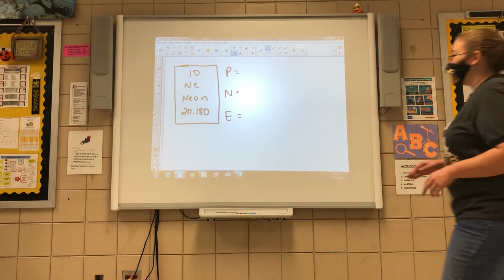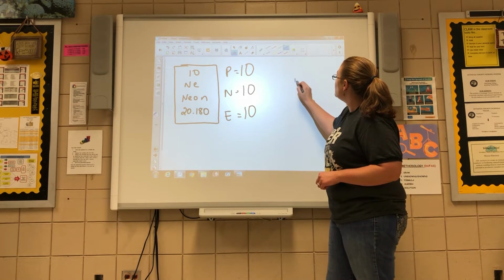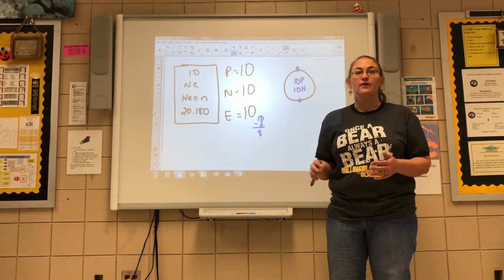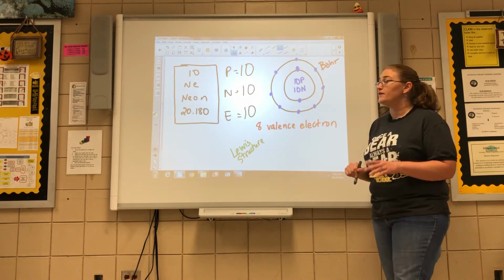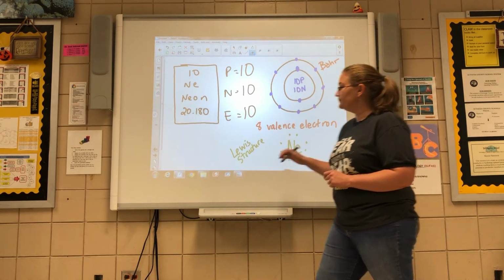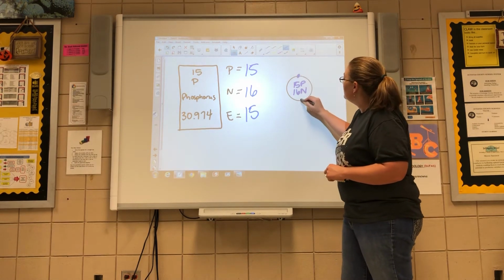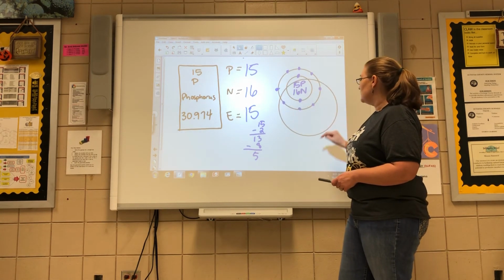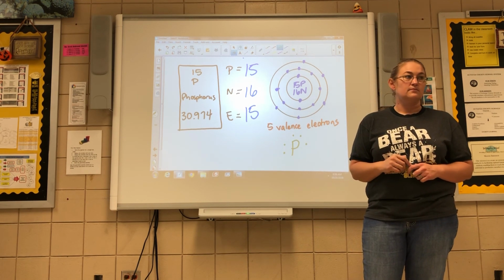Bohr Diagrams and Lewis Structures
8th Grade Physical Science instruction on how to draw Bohr diagrams and Lewis structures/electron dot diagrams